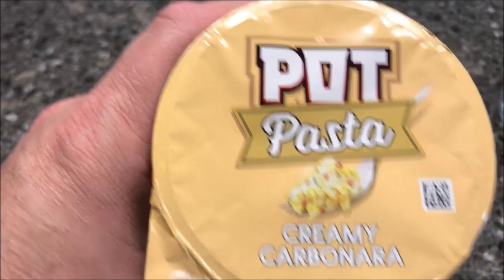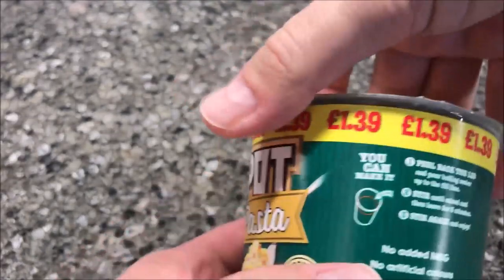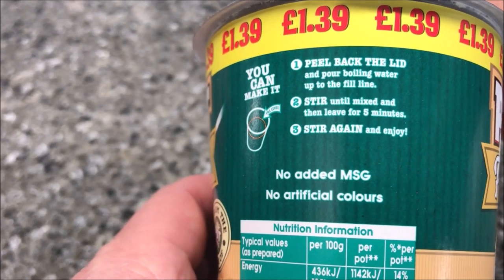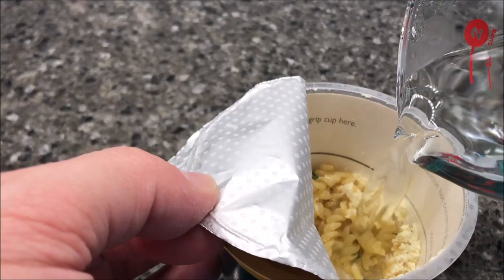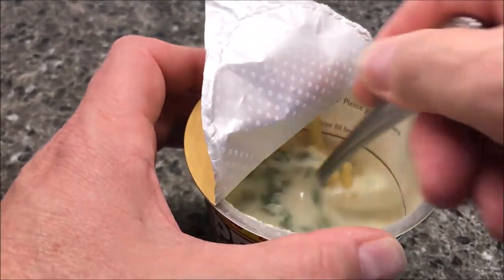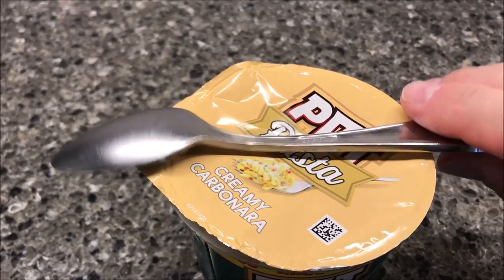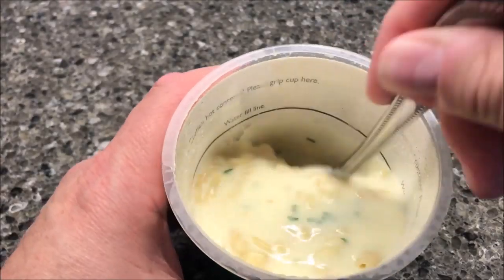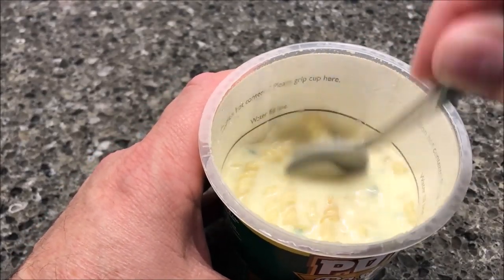Pot Pasta: Creamy Carbonara Review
This is a taste test/review of Pot Pasta in the Creamy Carbonara variety. I found this while on vacation in England. It was £1 at Poundland. 1 pot = 275 calories